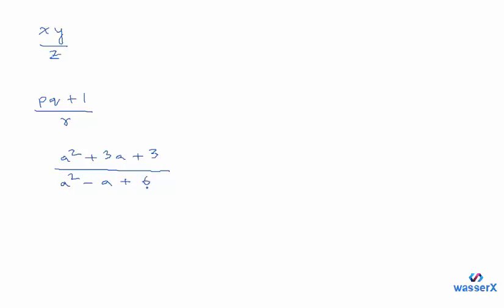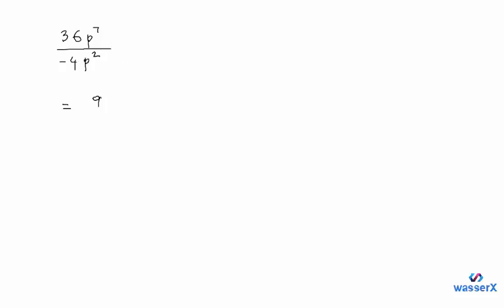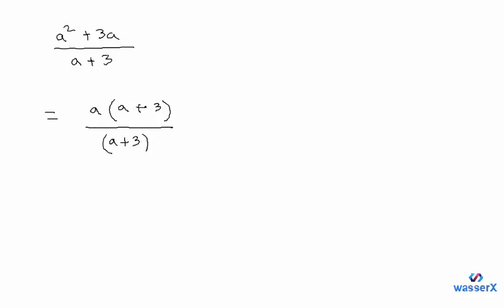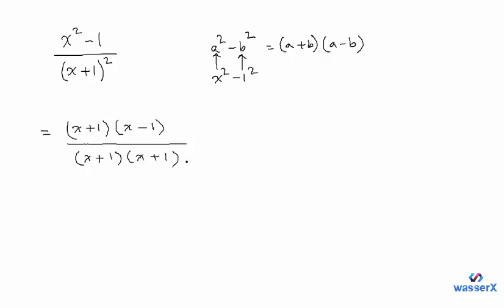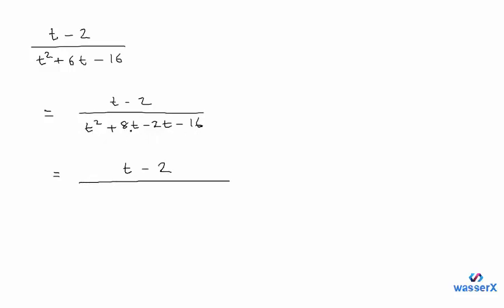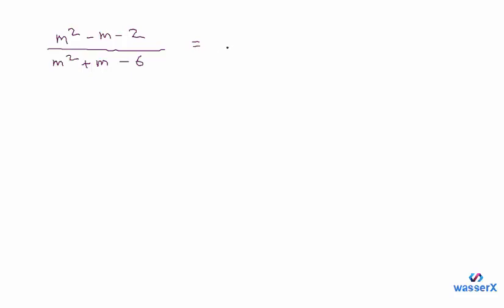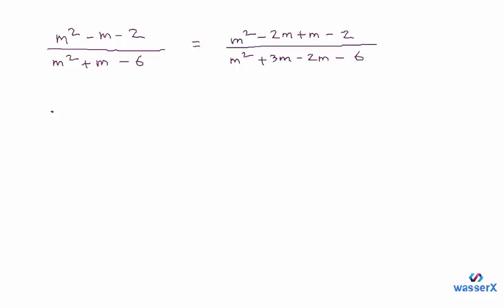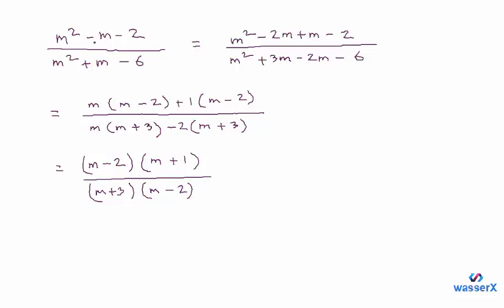Simplifing Algebraic fractions 3